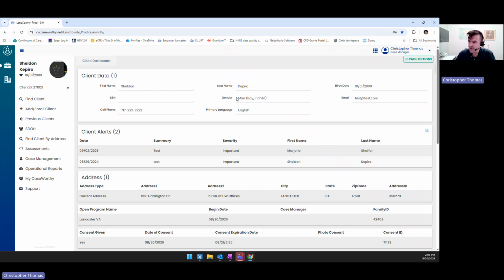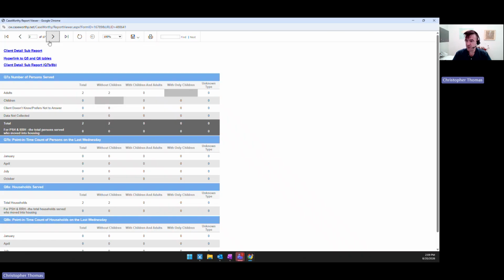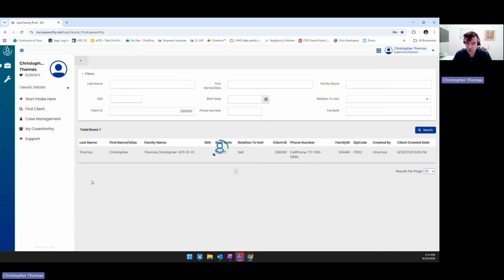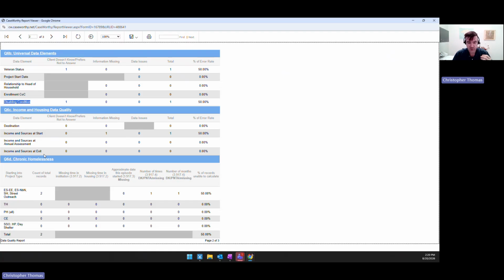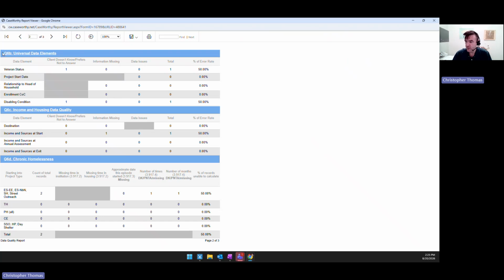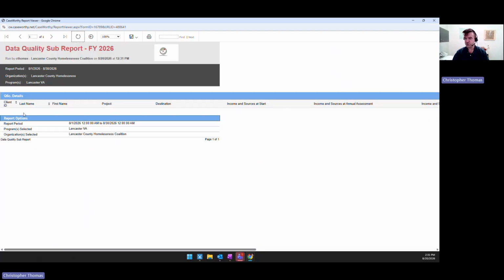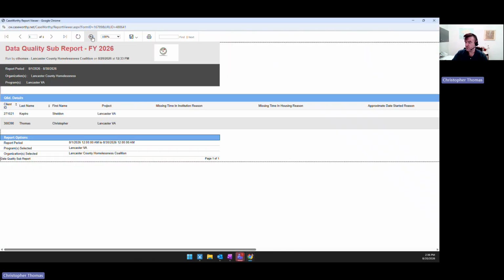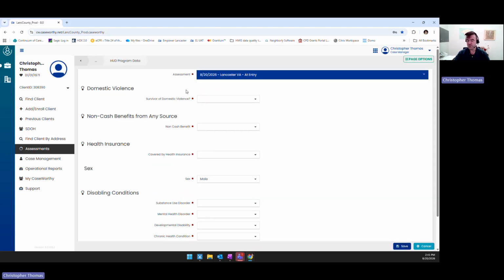Checking and fixing data quality errors in Empower Lancaster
This video describes the steps required to assess data quality for enrolled clients as well as the process for fixing those errors.